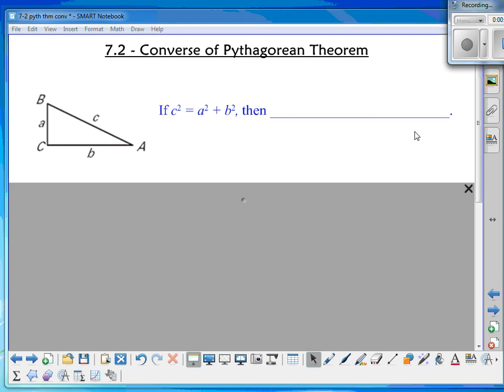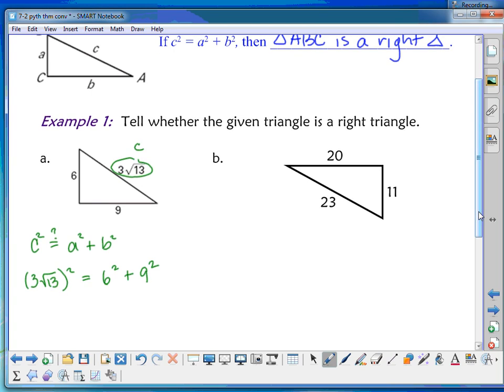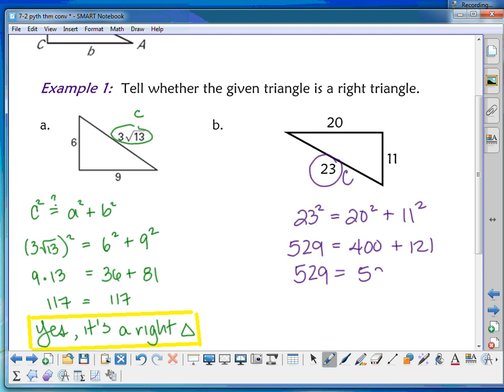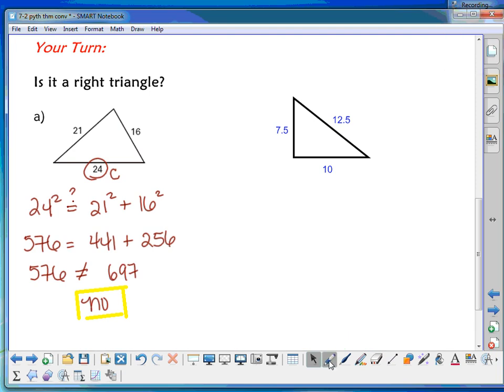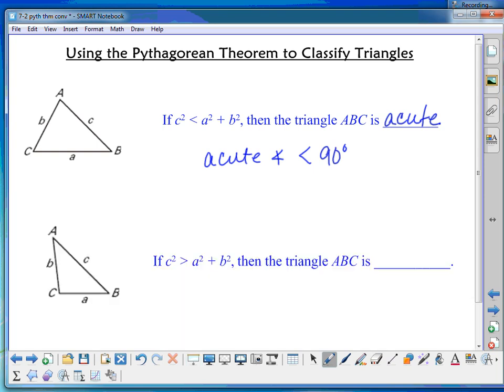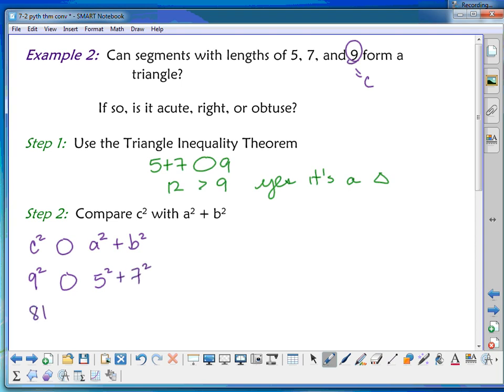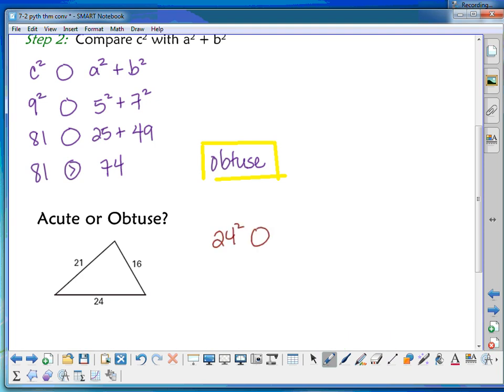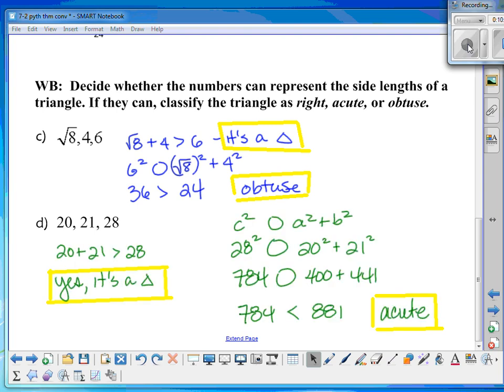7 2 Converse of Pythagorean Theorem